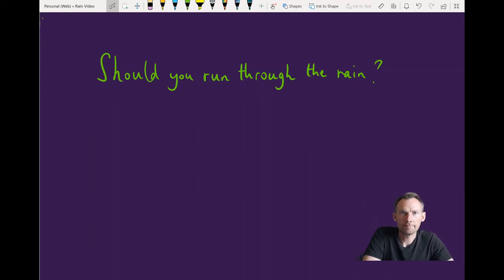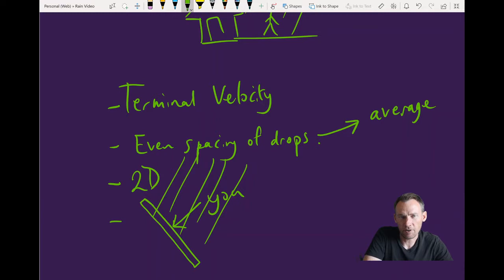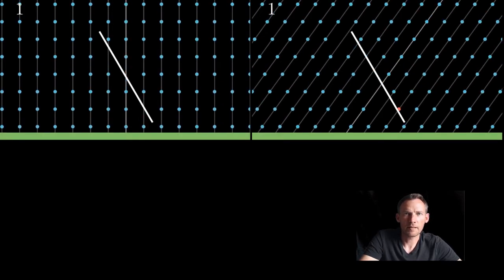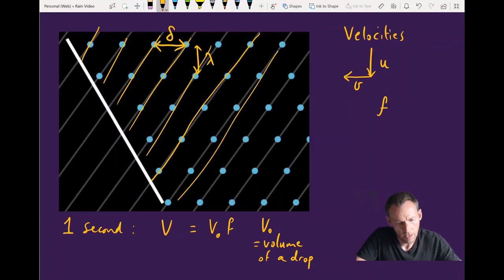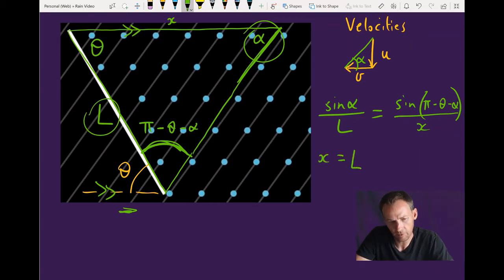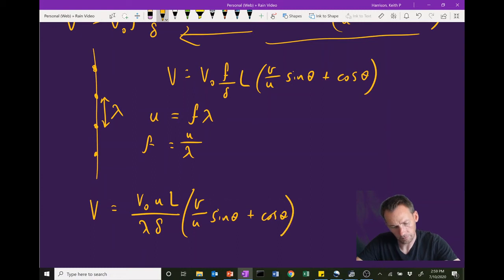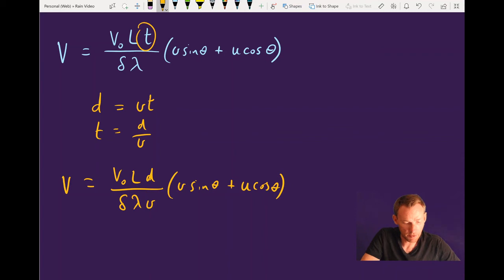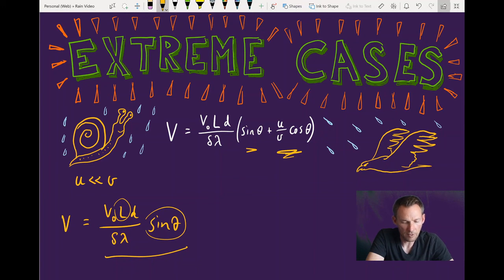Should You Run Through the Rain?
Let's throw some Physics at this somewhat silly age-old question.